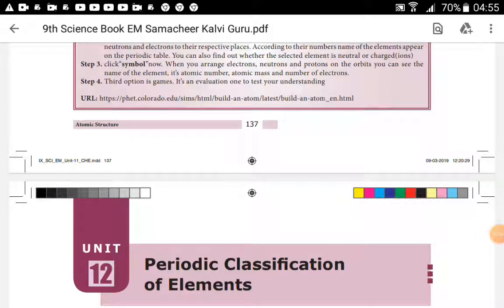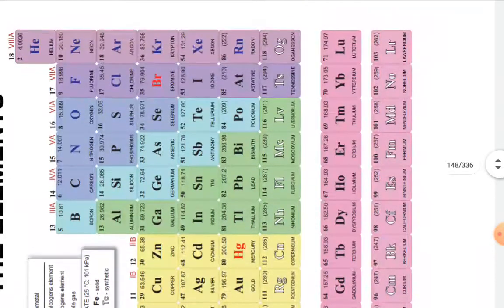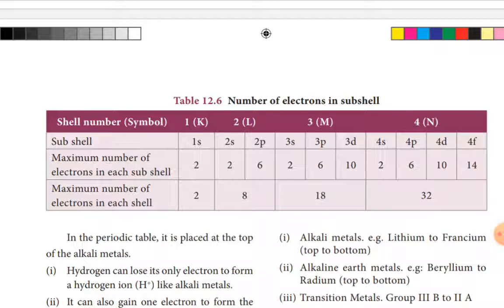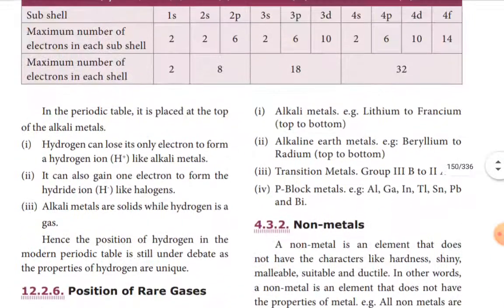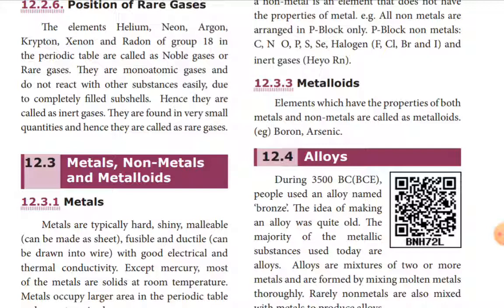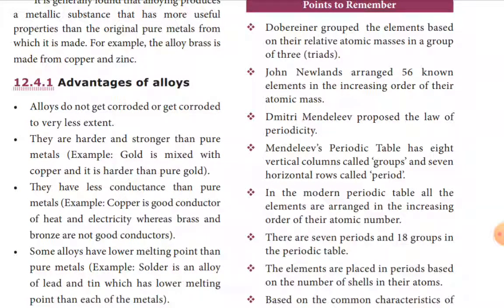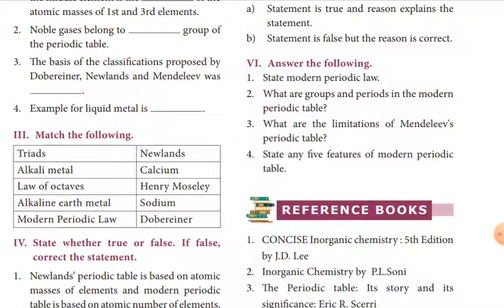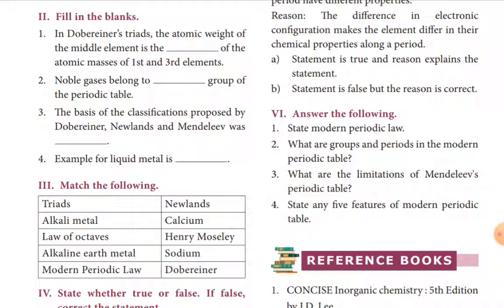Periodic Classification Of Elements, Part-12.